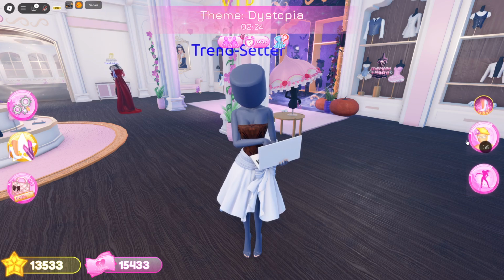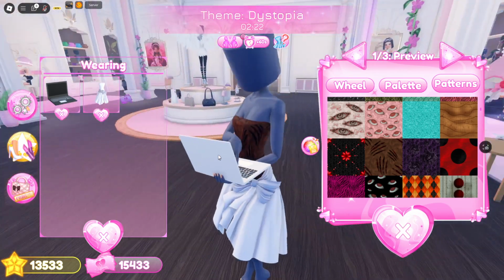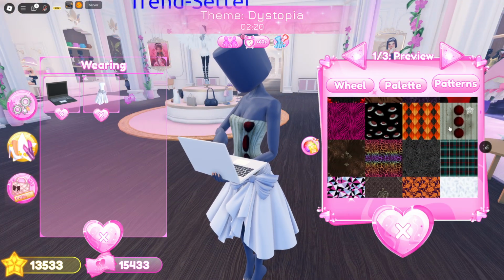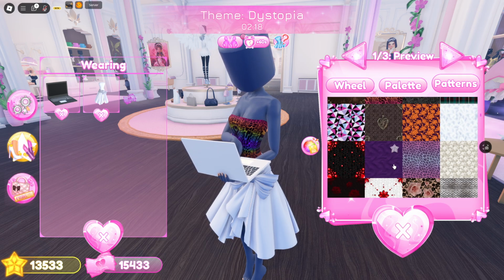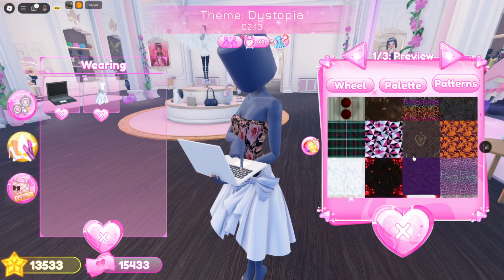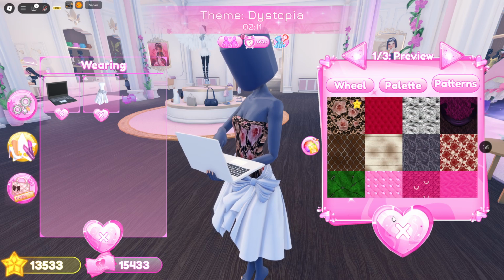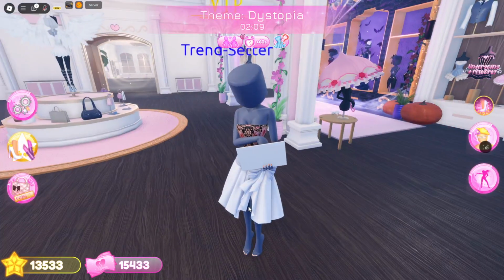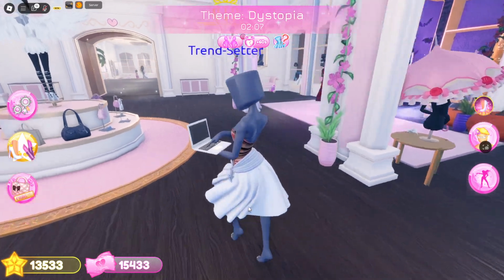How You Can Favorite Patterns On The Latest DTI Update?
This tutorial will show you how you can favorite patterns on the latest DTI update.